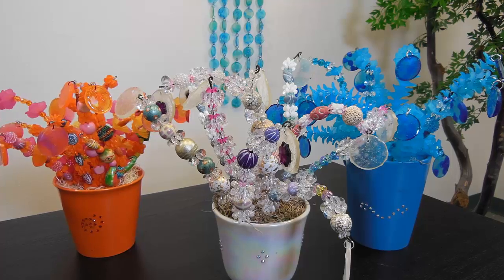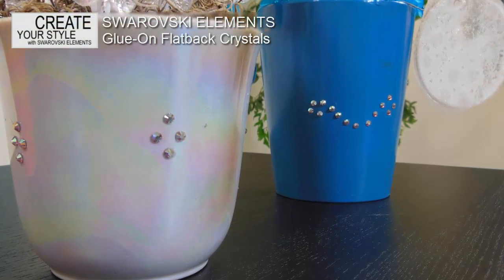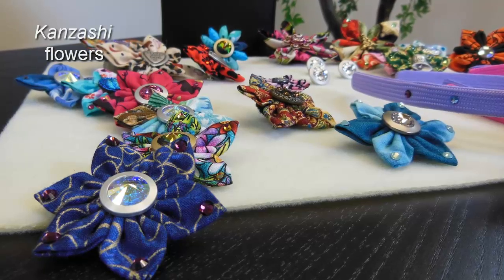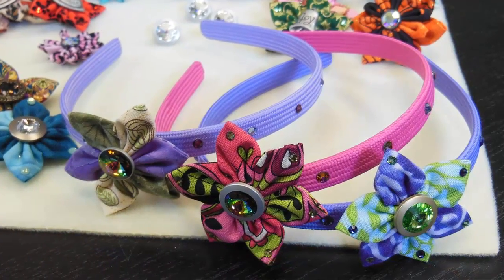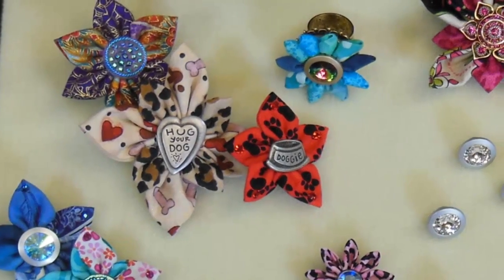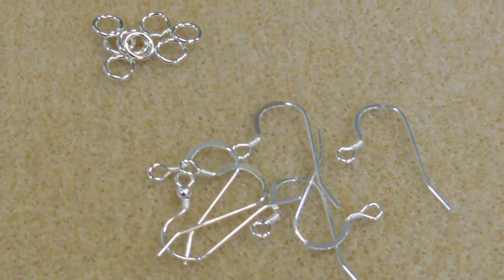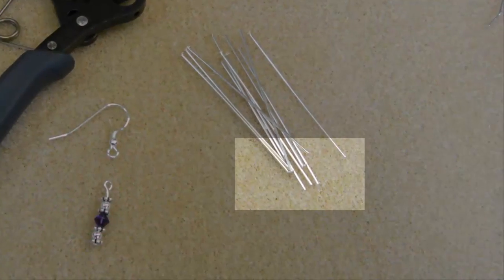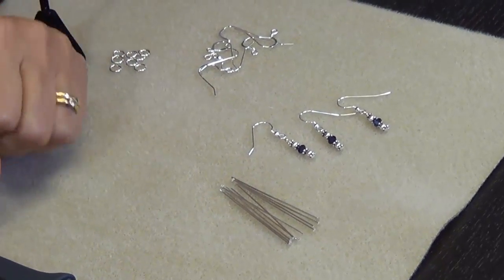Artbeads Cafe - Kristal Wick Discovers Kanzashi Flowers, Cynthia Kimura Makes Earrings and More!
This week on Artbeads Cafe, your host Kristal Wick is joined by Artbeads.com order filler Colleen. She shows off her beaded plants and wind chimes. Later, Kristal shares the many ways you can use Kanzashi flowers in your jewelry designs and accessories. Then, Cynthia Kimura teaches you how to make simple earrings from start to finish! To see all of the products and ideas featured in this episode,